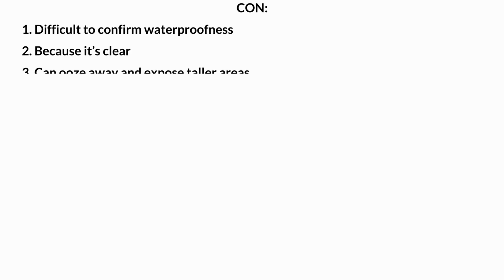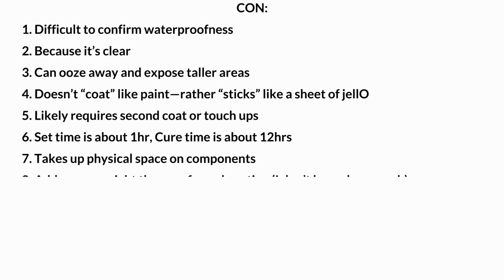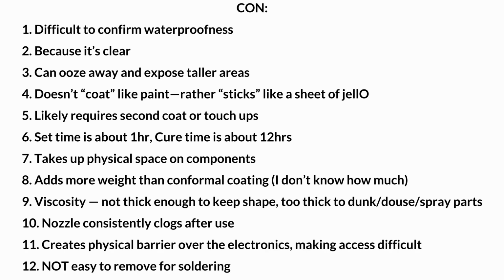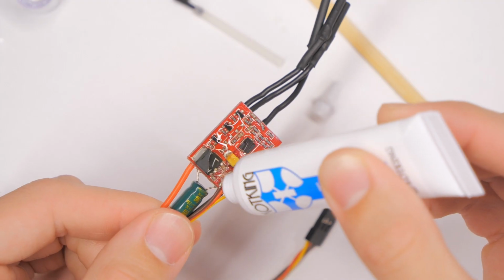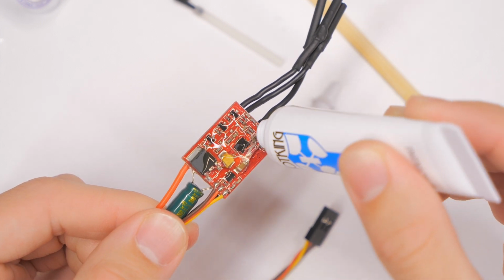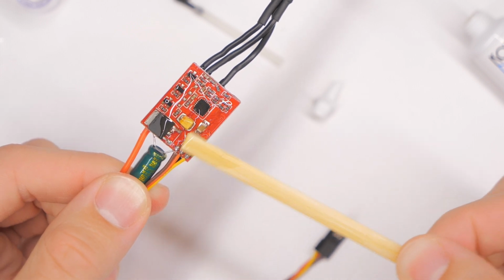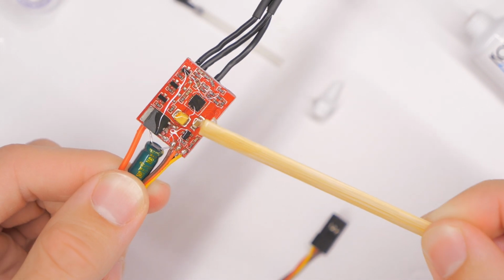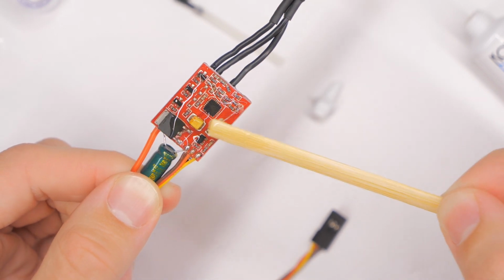💦 Does KOTKING work? Yes, BUT. . . | KotKing FPV Drone & RC Waterproof Coating Review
😩 FRUSTRATED? Confused? Get HELP!

YOU CAN SUPPORT ME:
💪 Become a WINGMAN: Get a good feeling in your heart and access to 3D printable designs, and more!
Thanks!

🧠 FREE courses and more for FPV Drones, RC Aircraft & 3D Printing

Does KOTKING work? Yes, but there are also several downsides. Let's review the pros and cons of KOTKING and my experience with testing it in saltwater. I'm going to try conformal coating before I use KOTKING on any of my FPV quads.

About RCwithAdam: Adam's goal is to HELP YOU build your skills and eliminate frustration and confusion through creative, educational, and encouraging videos featuring Radio Control airplanes, FPV drones, electronics, and 3D printing!